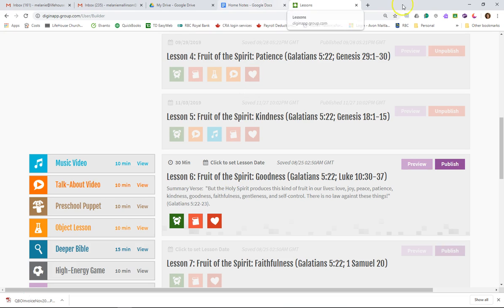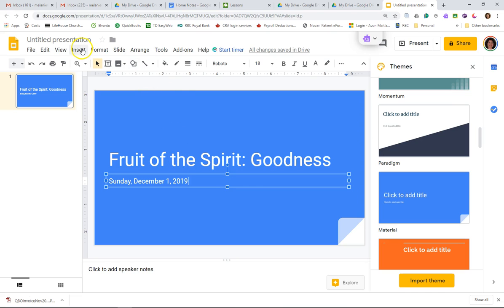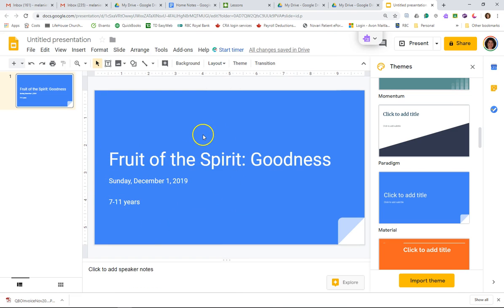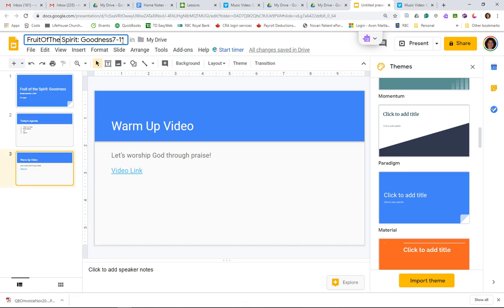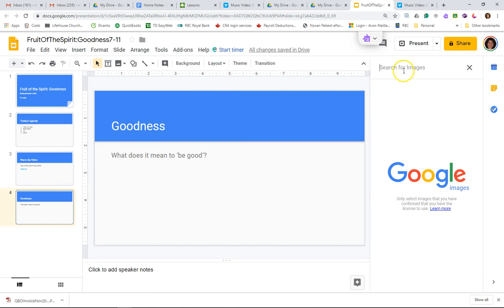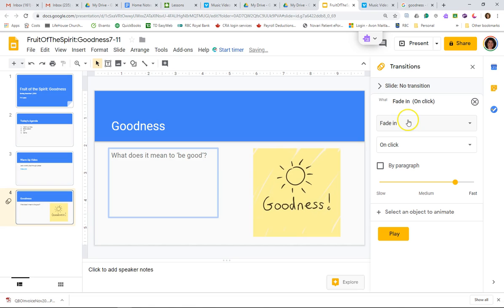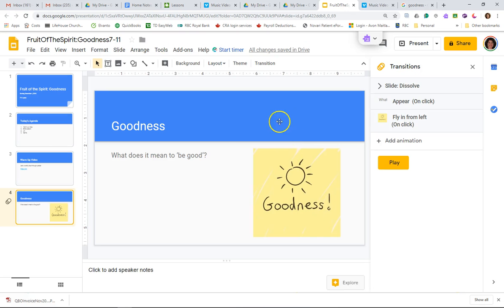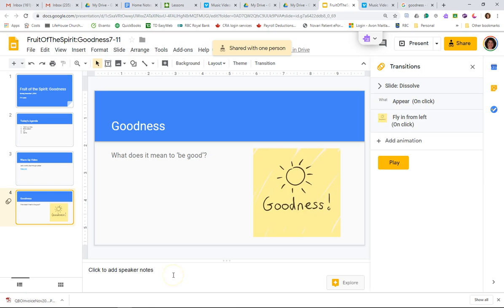How To Make Google Slide Lessons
This is a short tutorial on how I create a Google Slide Show Lesson for Children's Ministry on a Sunday.